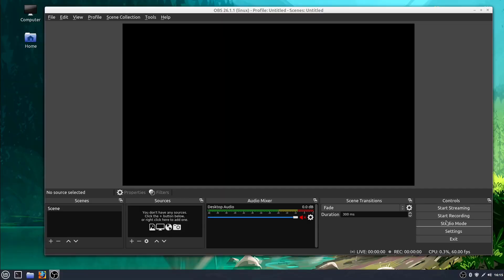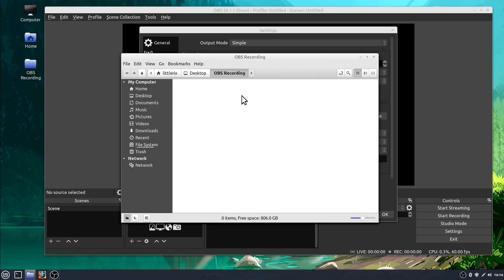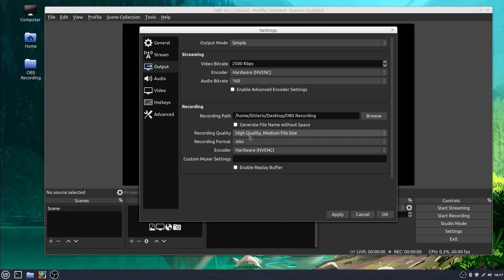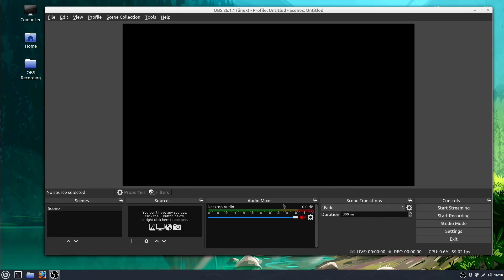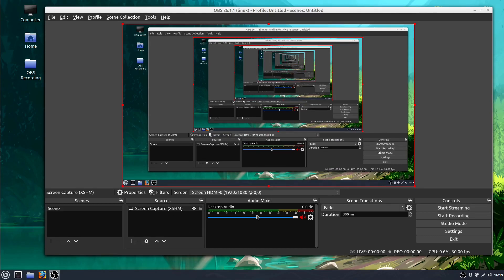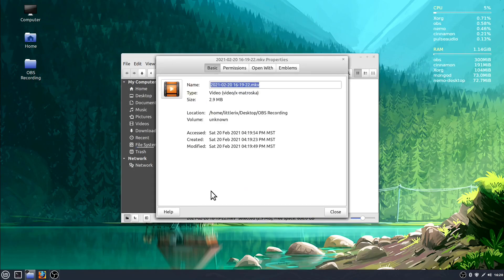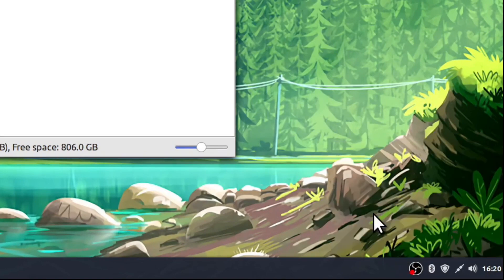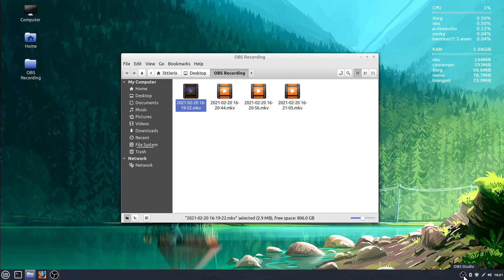OBS Lesson 3 | How to Screen Record Your Desktop